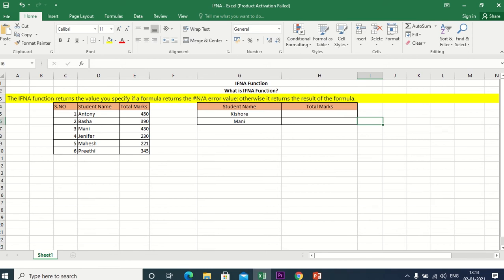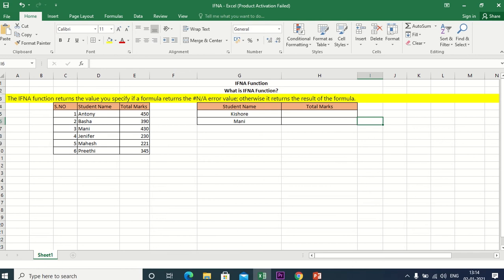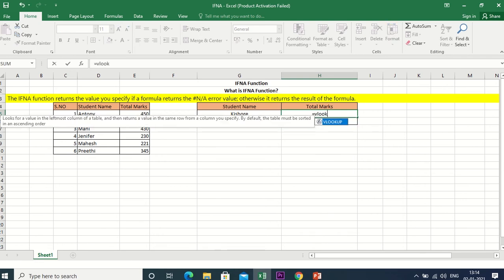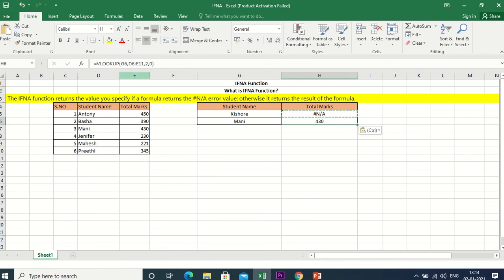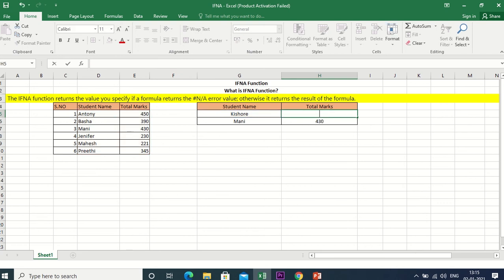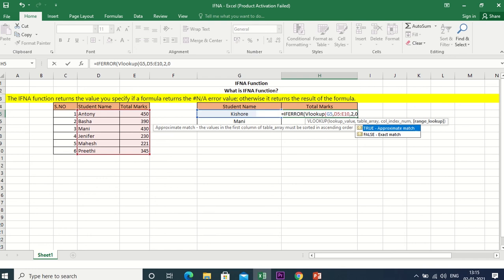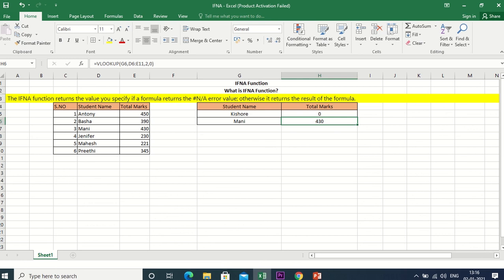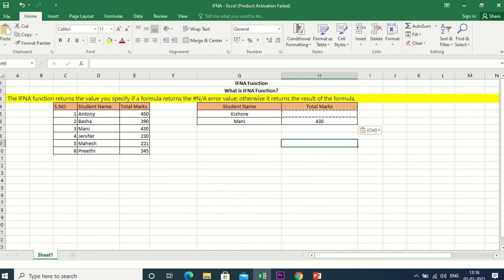MS-Excel -IFN/A Error Explained in Tamil. How to avoid N/A Error in Vlookup?(Eduguru Excel-13)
IFN/A Error Explained in Tamil. How to avoid N/A Error in Pivot table?(Eduguru Excel-13).

In this video, I would be explaining about how N/A Error in Pivot table and also would be explaining about N/A Error in detail.